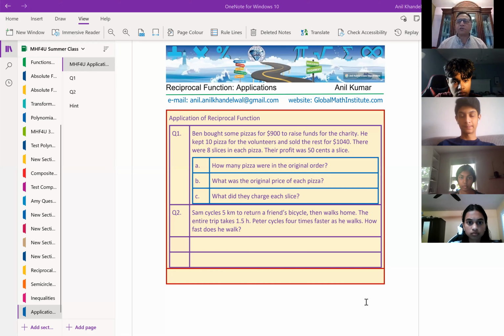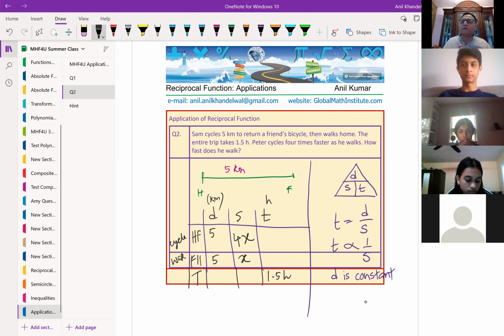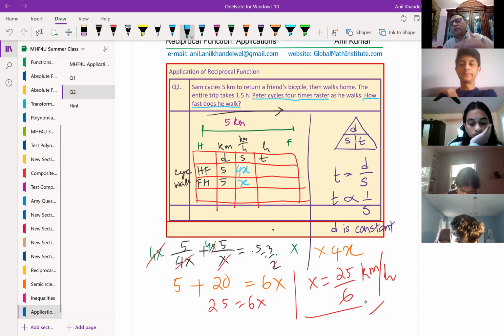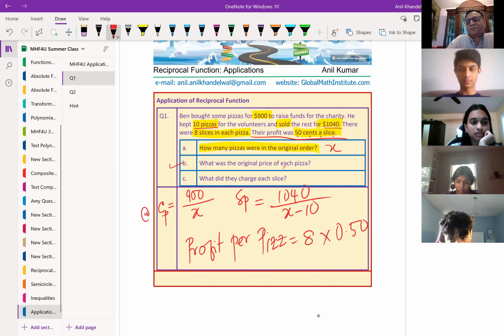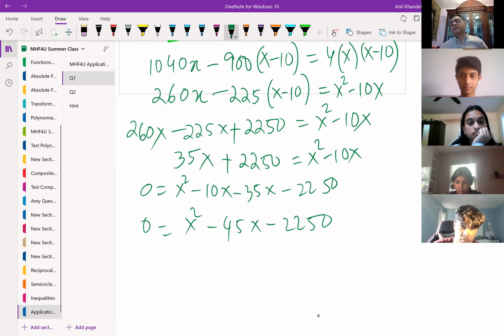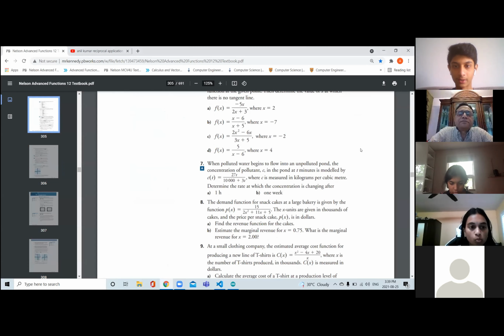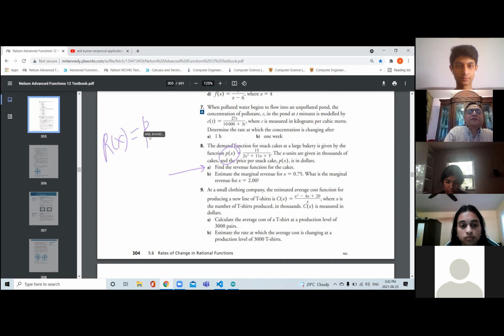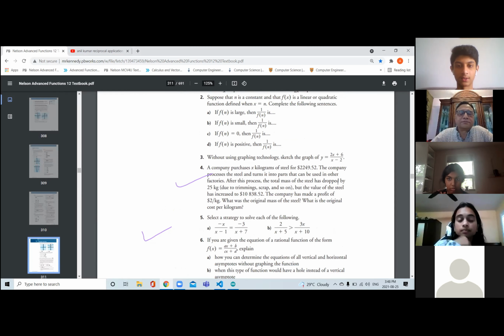Application of Reciprocal Function Pizza Price and Speed Test Practice MHF4U Anil Kumar Lesson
Reciprocal function application involves word problems with speed and rate. These are inversely proportion.
Anil and Ben set off at the same time on a 30-km walk for charity. Anil walks 1.4 km/h faster than Ben, but sees a friend on route and stops to talk for 20 min. Even with this delay, he finishes the walk 2 h ahead of Ben. How fast was each walking, and how long did it take for each person to finish the walk?